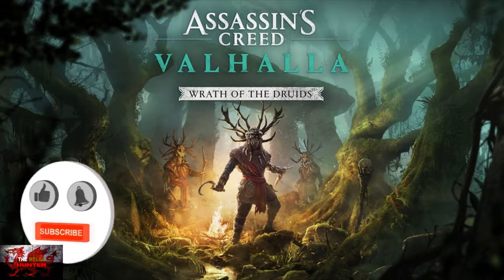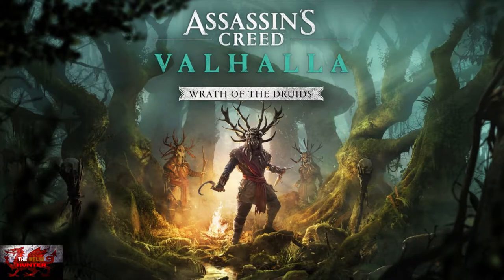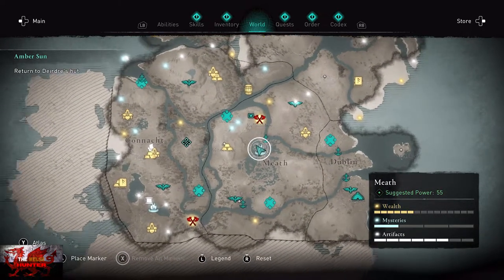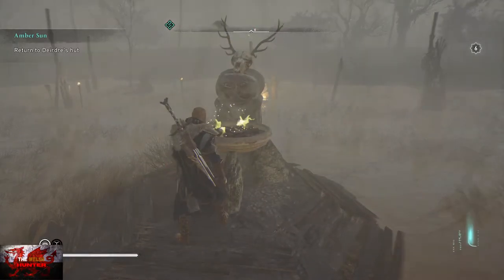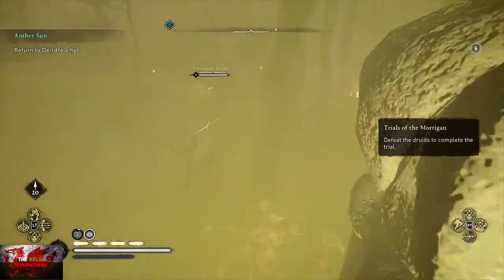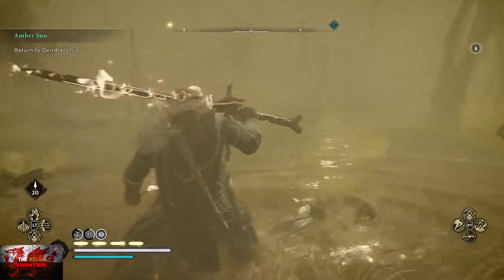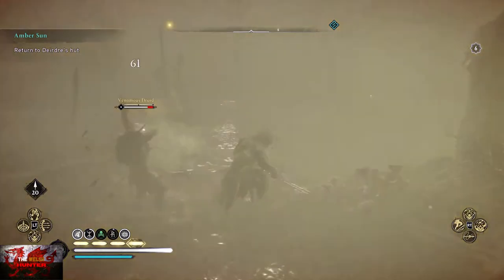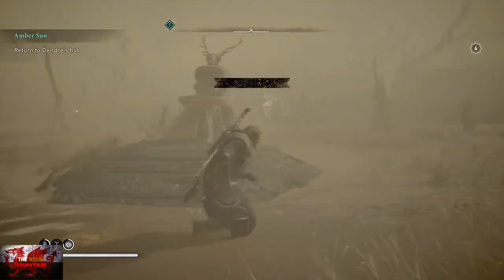AC Valhalla Wrath of the Druids - Like A Druid Achievement/Trophy Guide!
Welcome to another AC Valhalla Achievement/Trophy guide and this one we are getting the "Like A Druid" Cheevo.

Trials of the Morrigan are a new mystery collectible for thi sDLC and if you take a look on the map, they are noticable by a bonfire.
Wehn you are close by, you see an alter, interact with said alter, and you then have to fight a couple of the Druids.
All of them are easy enough, but be mindful of your health bar as they tend to use poison a lot!
This achievement is literally gained by completing one of these trials, and the easiest is located as you see on video, in the middle of Meath!

TimG84
Khost
TschanSchpange1

Big Love!